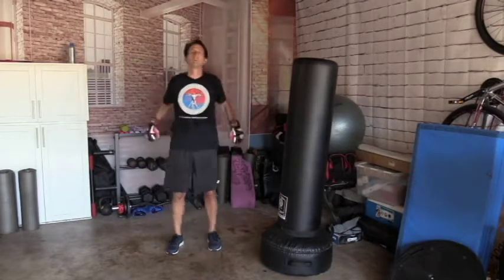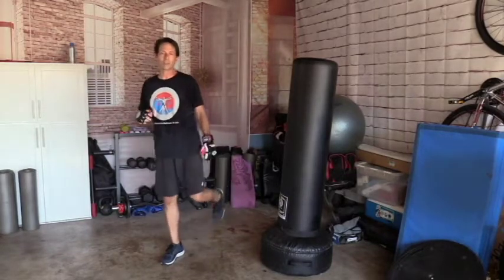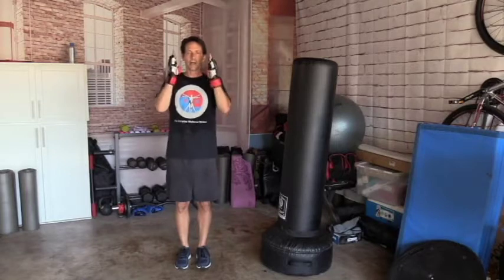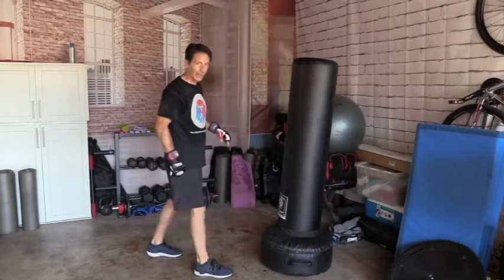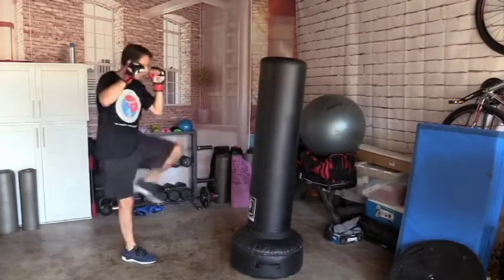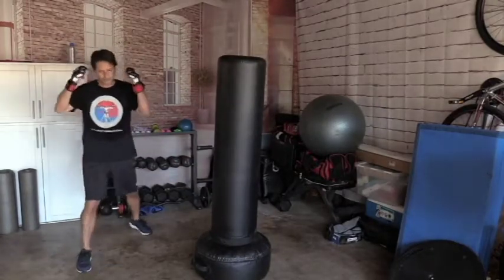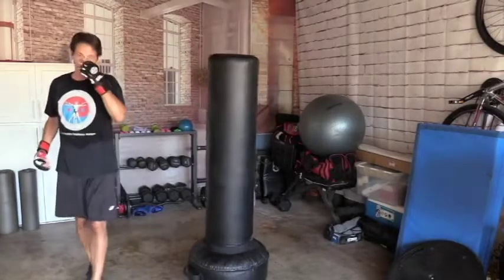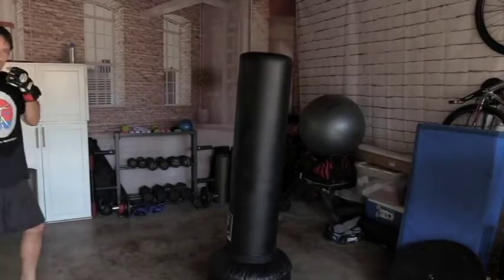Big Bag Kicks 8 6 1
27-minute Cardio Kenpo workout focusing on kicks.